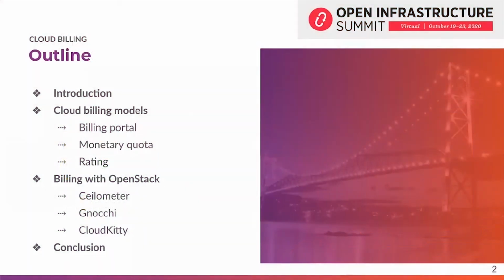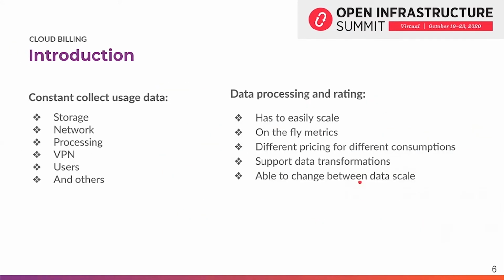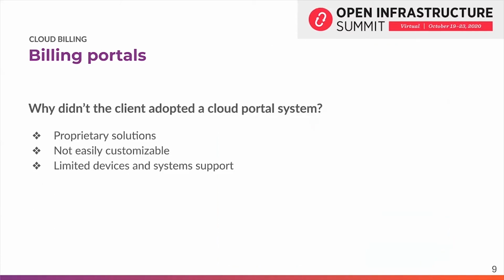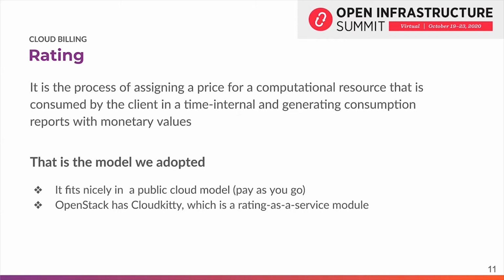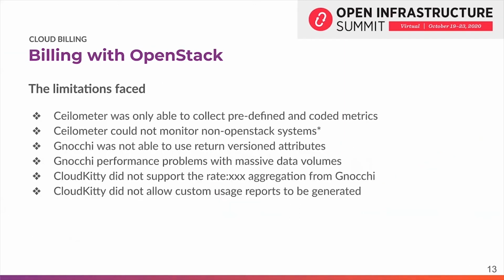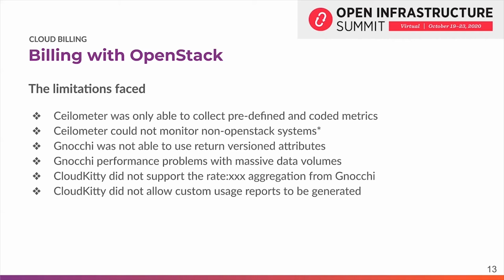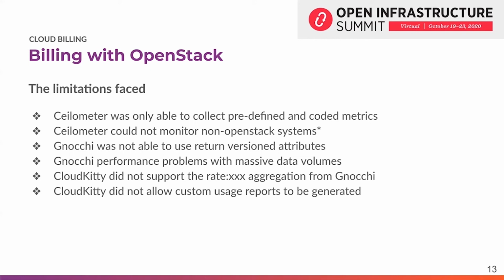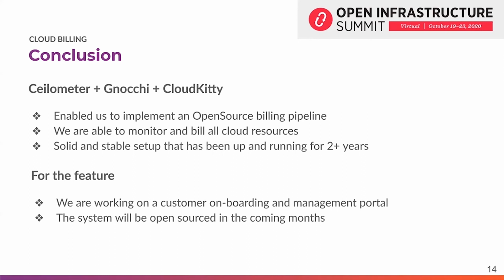Módulo de Rating e Billing para Openstack, utilizando Cloudkitty, Ceilometer e Gnocchi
Palestra do Rafael Weingärtner durante o Open Infrastructure Summit 2020 [Berlim]: Módulo de Rating e Billing para Openstack desenvolvido pela SC Clouds, utilizando o Cloudkitty, Ceilometer e Gnocchi.

A SC Clouds provê uma solução completa para provedores de serviços digitais: Com pleno domínio do código-fonte, correções, extensões e melhorias são entregues de maneira constante, garantindo a performance, disponibilidade, e a competitividade dos seus serviços de Edge e Cloud Computing.